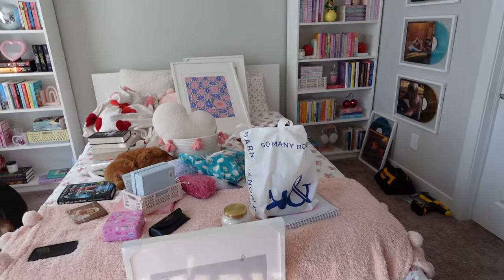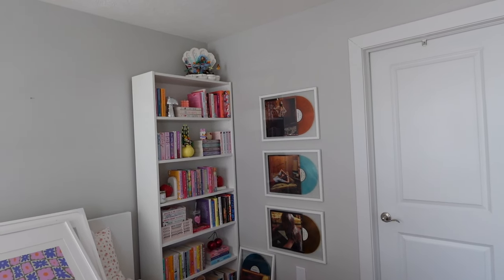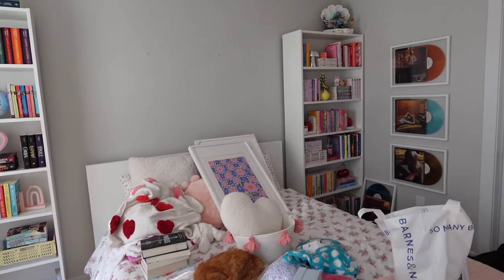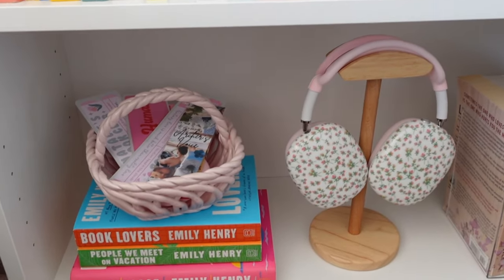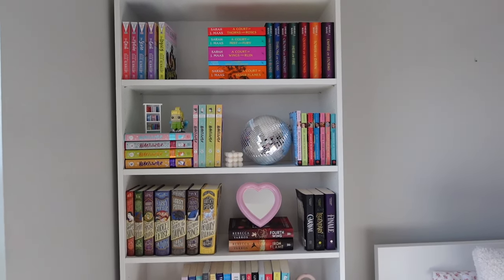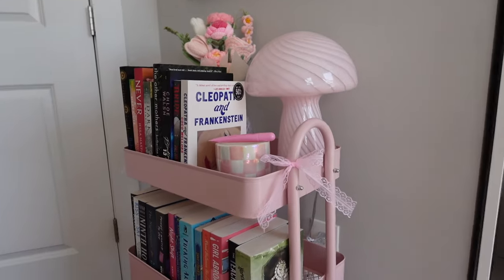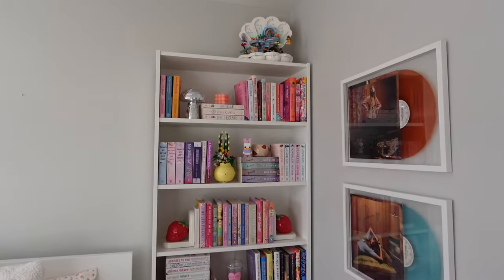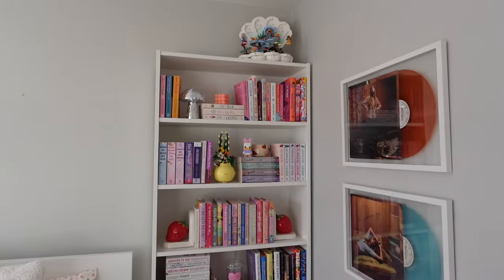organize & decorate my bookshelves with me + book haul!!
Hi loves! in today's video, I'm organizing all of my books on my bookshelves and showing you all the books I've picked up recently!  thank you so much for watching! xoxo nat